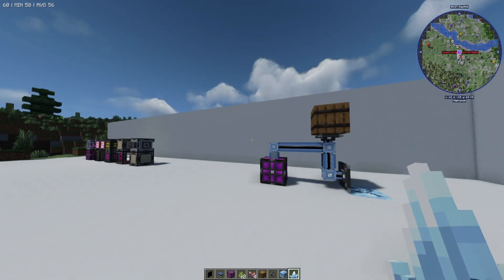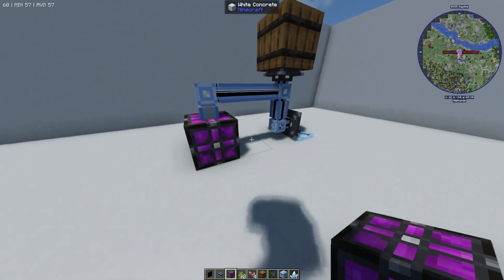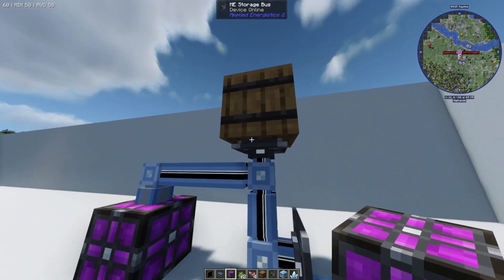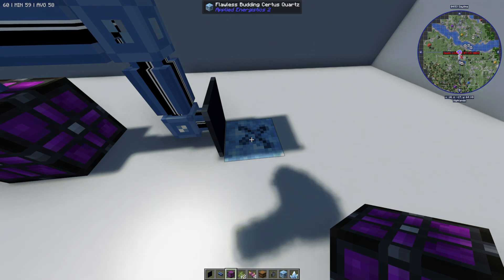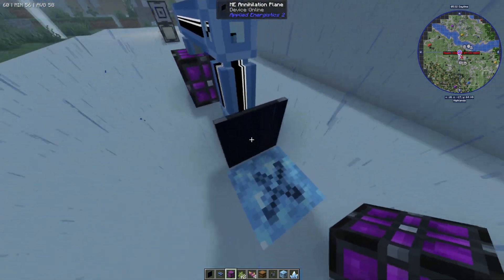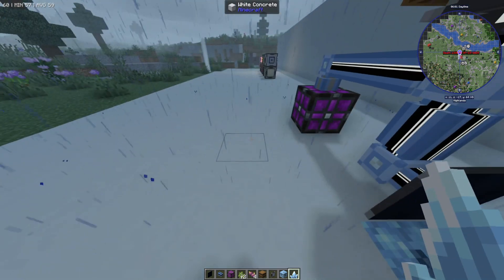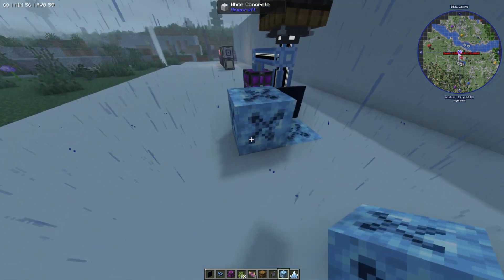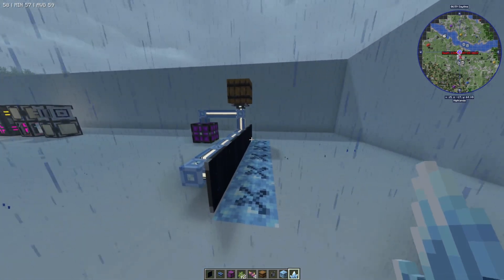Applied Energistics 2: Automatic Certus Quartz Farm Build Tutorial (2024 UPDATE)